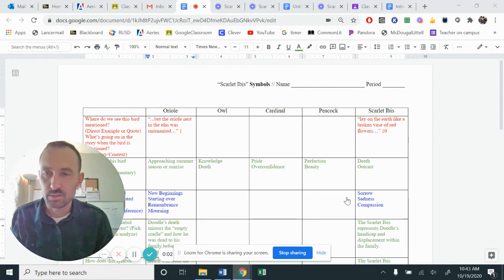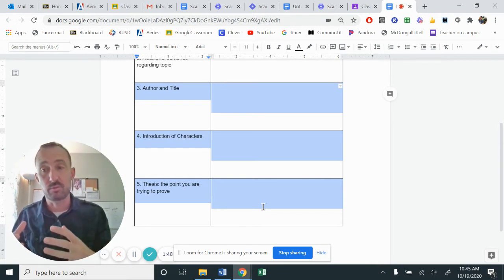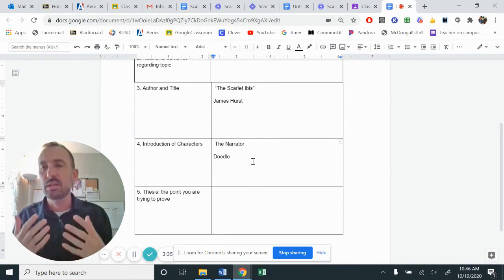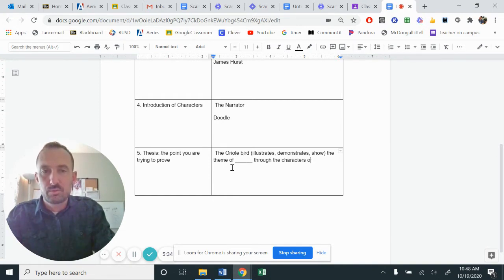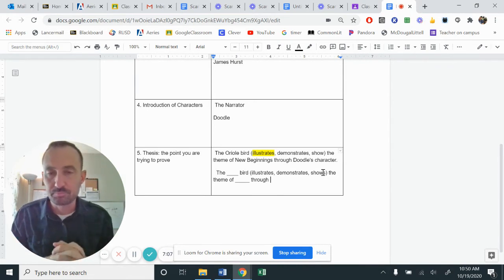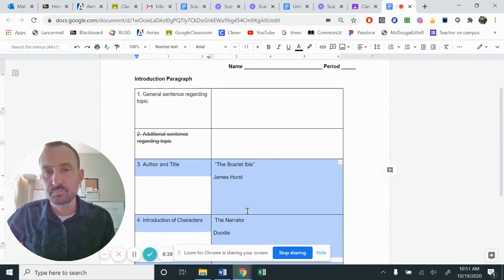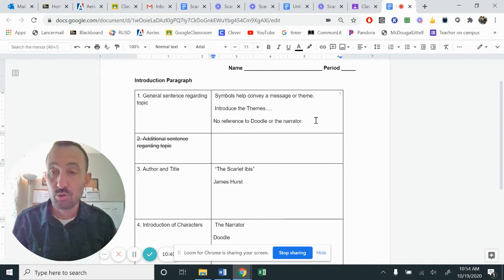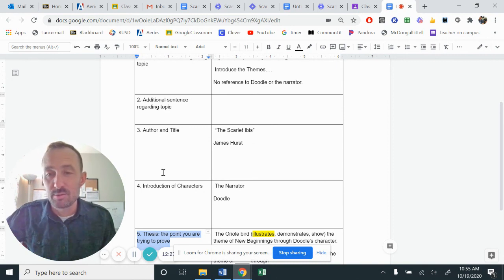Scarlet Ibis symbol chart Video4 IntroThesis